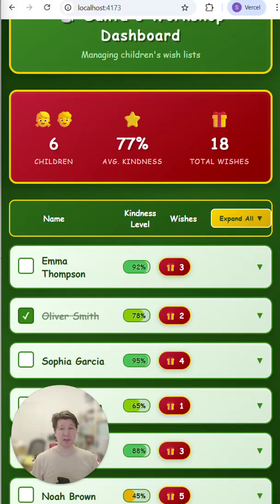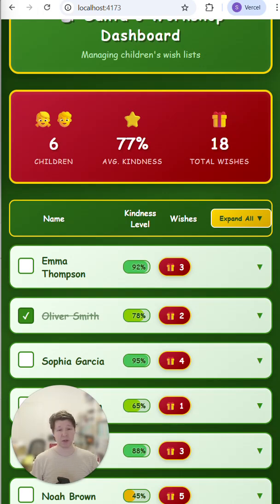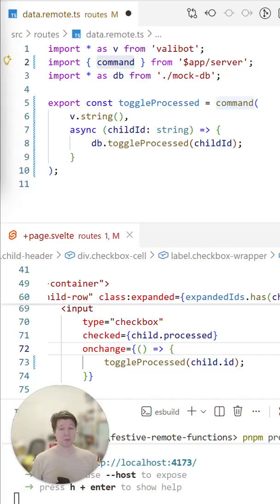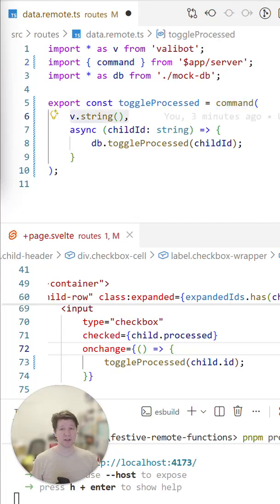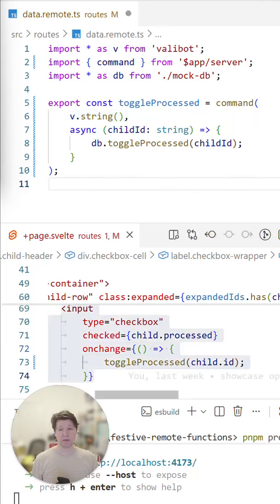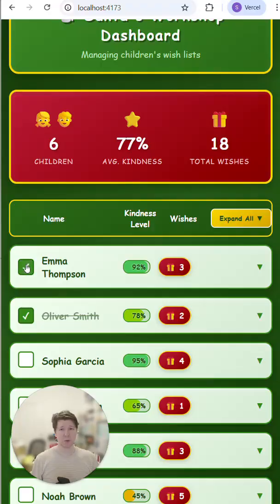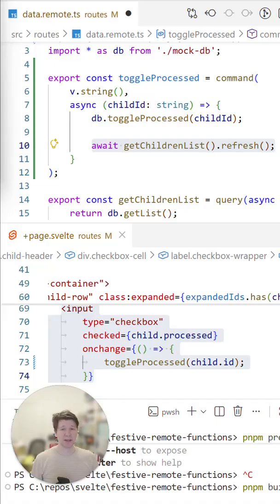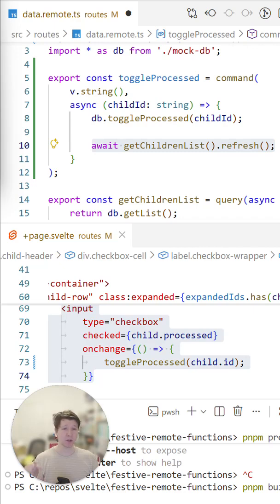Advent of Svelte 2025 - Day 15: command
Continuing our Remote Functions series with commands. Unlike forms, command functions let you manipulate data without a form element, perfect for button clicks and other JavaScript-driven interactions. Import command from $app/server in a .remote.ts file, define a schema for validation and type safety, then call it directly from your component.

By default, commands do not refresh any queries, giving you full control over what updates. Add a refresh call to fetch new data alongside the mutation using the same single-flight pattern from form functions: one round trip to the server gets you the mutation plus fresh data. Type-safe, input-validated, and ready for those interactive dashboard moments.